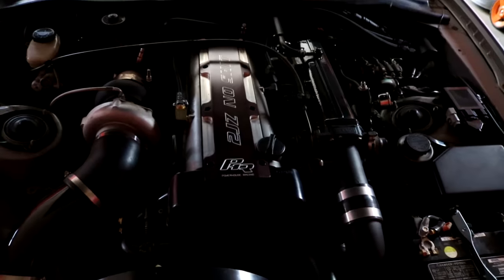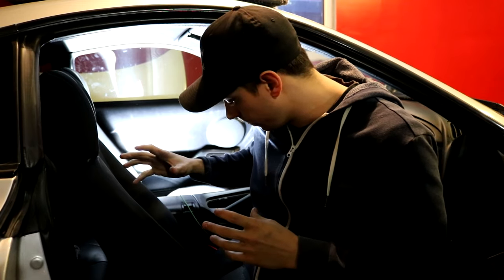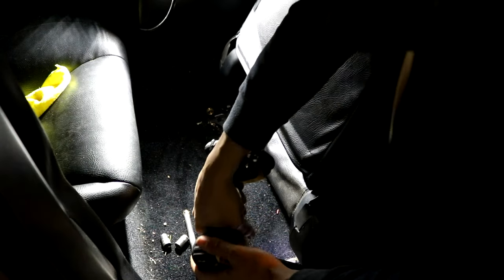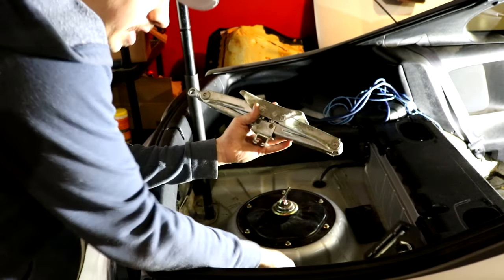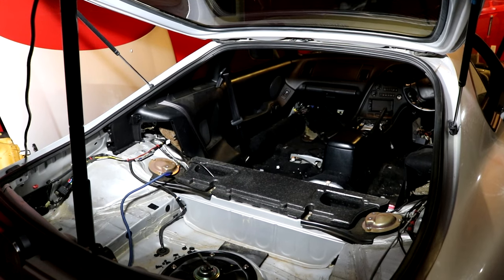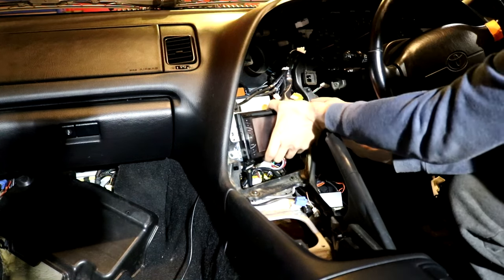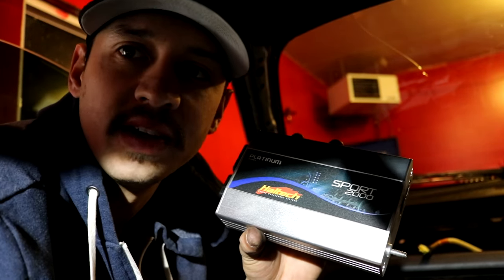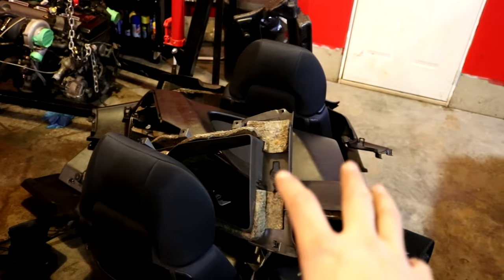Supra build | Part 3 | Stripped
Interior is coming out so a cage can go in!